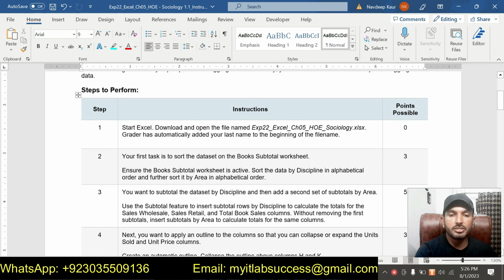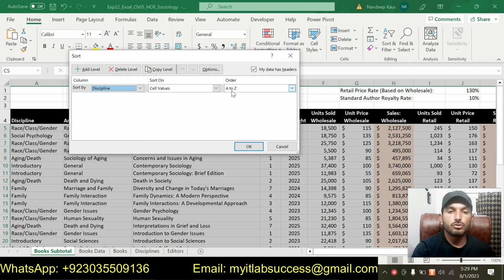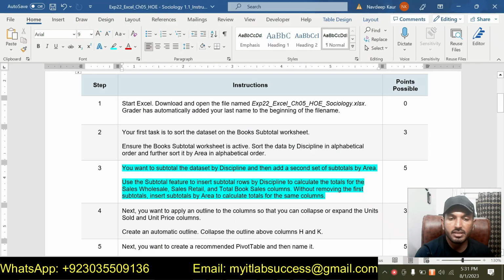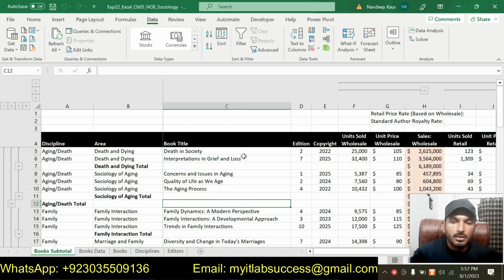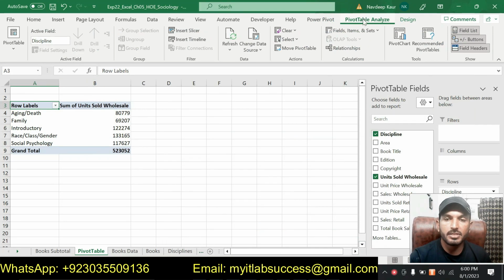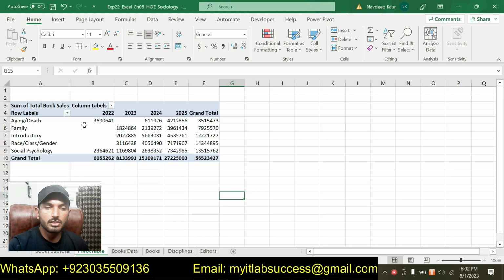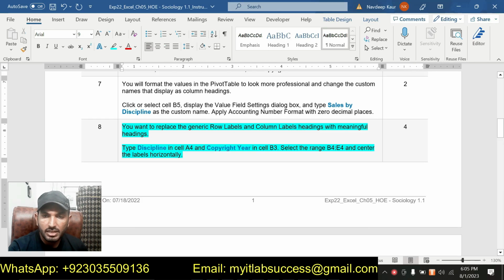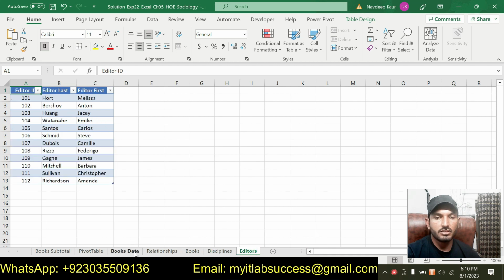Exp22_Excel_Ch05_HOE - Sociology 1.1 | Excel Chapter 5 Hands-On Exercise – Sociology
Excel Chapter 5 Hands-On Exercise - Ivory Halls Publishing Company

Exp22_Excel_Ch05_Cumulative_Merchandise 1.1
Exp22_Excel_Ch05_HOE - Sociology 1.1

Exp22_Excel_Ch06_HOE - Mortgage

EXP22_Excel_CH08_CumulativeAssessment_Employee Satisfaction
Exp22_Excel_Ch08_CumulativeAssessment_Variation - Real Estate Valuation